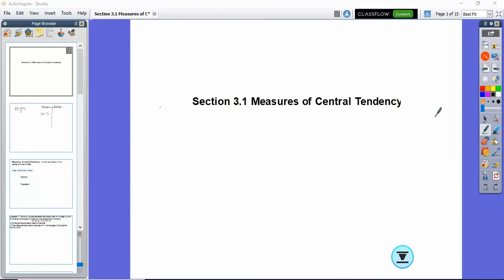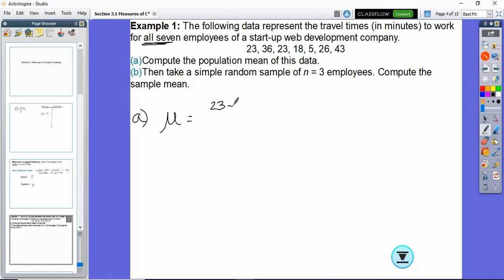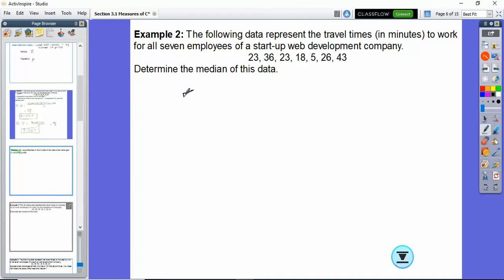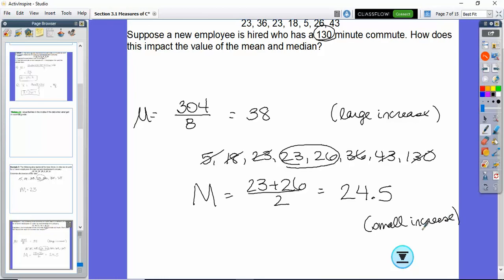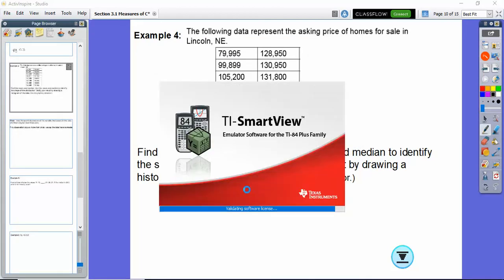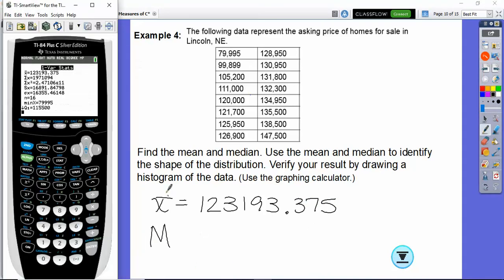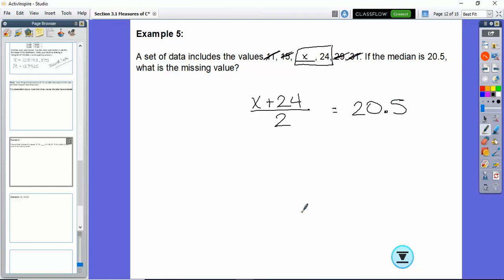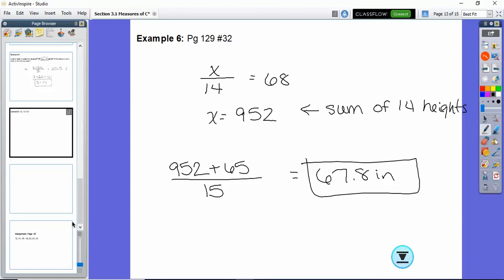Section 3 1 Sept 10